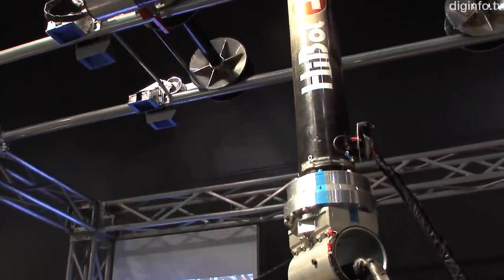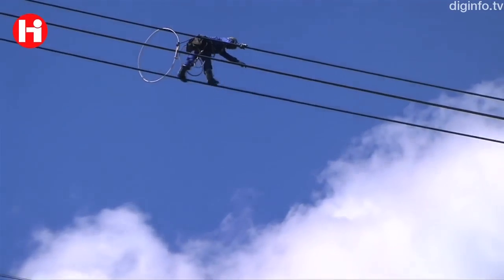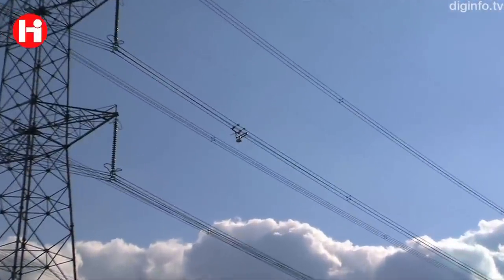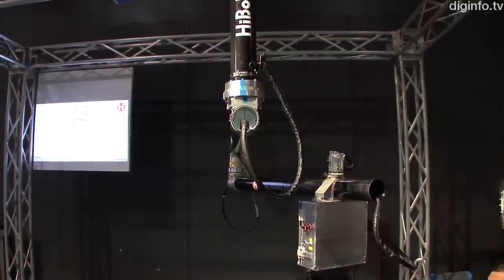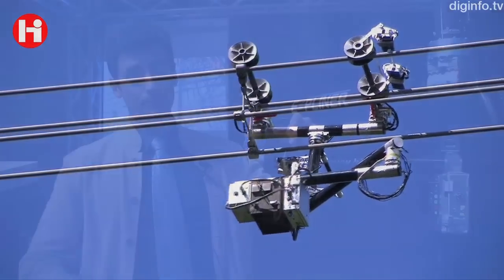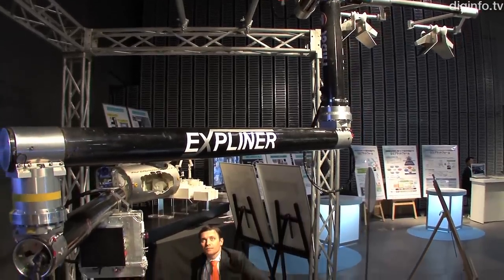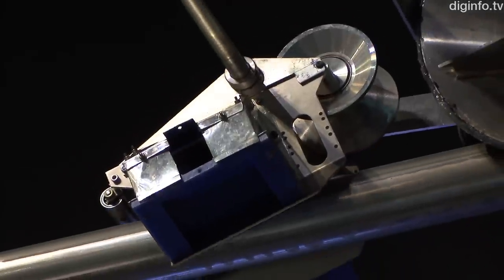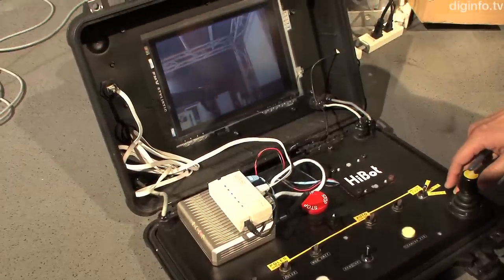Expliner Robot - High Voltage Transmission Line Inspection Robot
26/11/2010

HiBot Corp.
Expliner